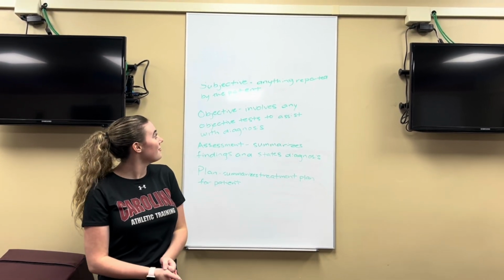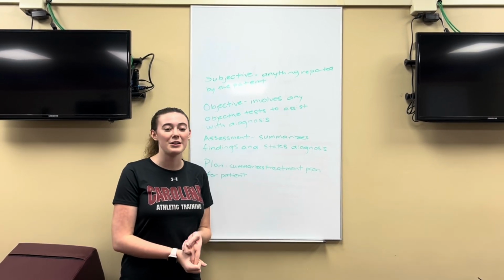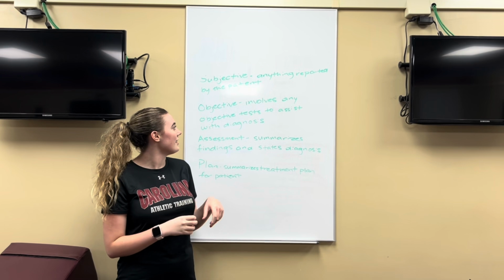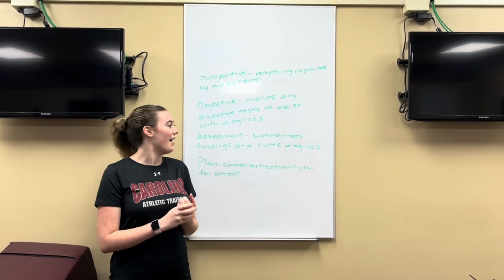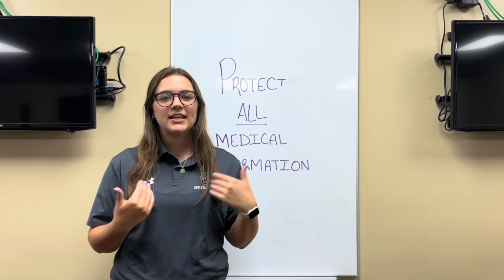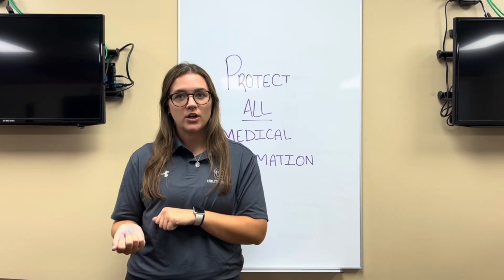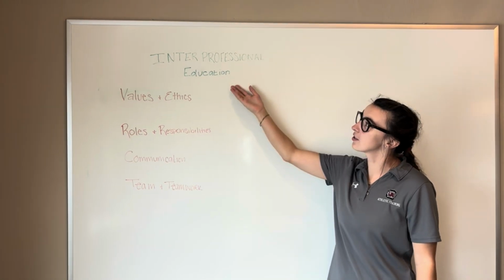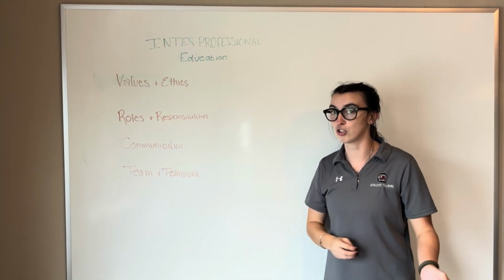Healthcare Informatics & Interprofessional Education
ATEP 702L Clinical Skills Video- Healthcare Informatics & Interprofessional Education
Ariel, Beth, Chris, Grace, Becca, Rollo, Jared, Lauren, Isabelle, and Marina